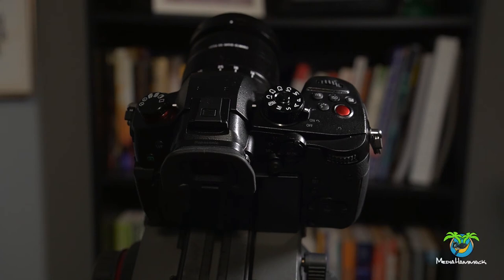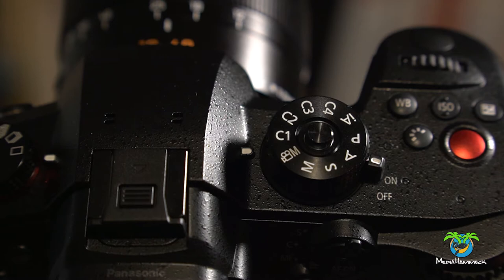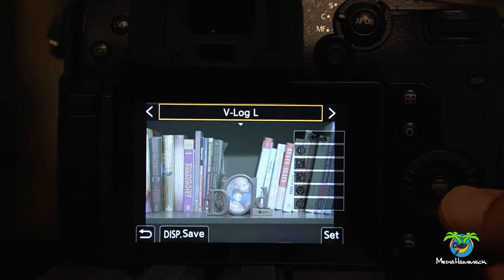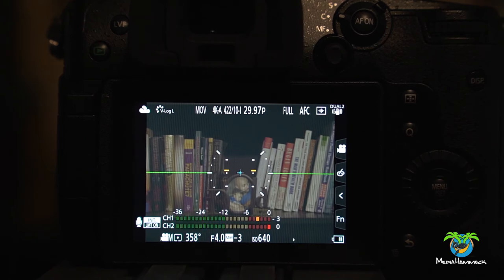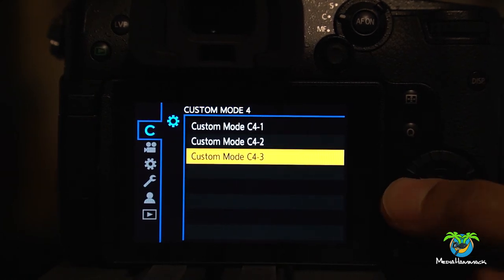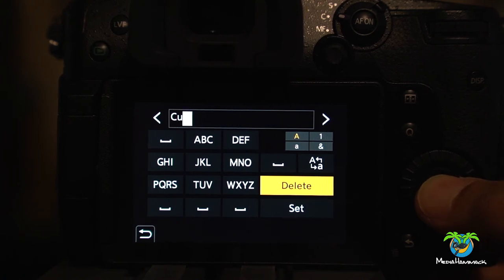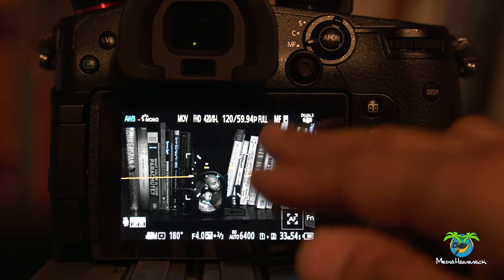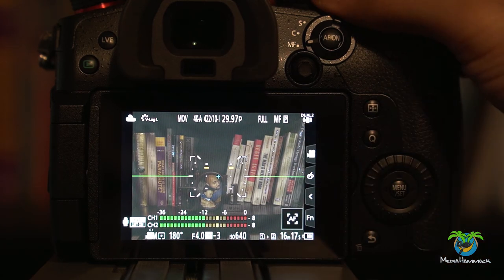Panasonic GH5 II Tutorial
The GH5 II is packed with features and settings that help speed up your workflow for shooting video and photos. In this video I show you how to setup custom modes in the Panasonic GH5 II.

If you find my videos helpful, consider making any size donation

Equipment Discussed:
Panasonic Gh5 II

Cameras and equipment used to create this video:
Cameras:

Sony a6600
Tamron: 17-70mm f2.8 E-mount

Audio:
Maono Lavalier Microphone

Tripod:
Davis & Sanford tripod
Manfrotto 502ah